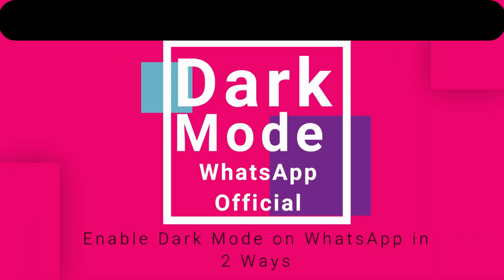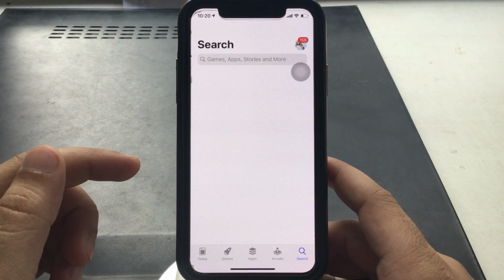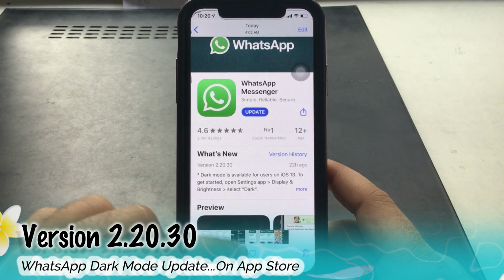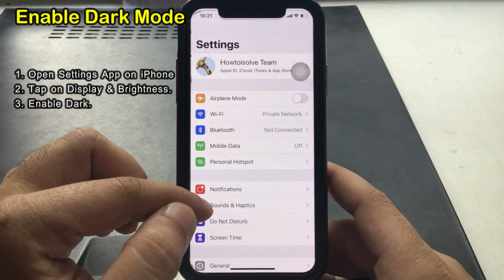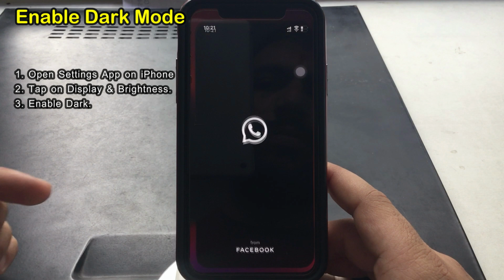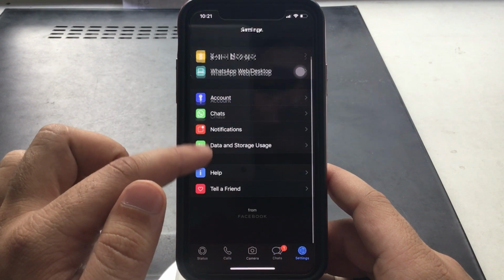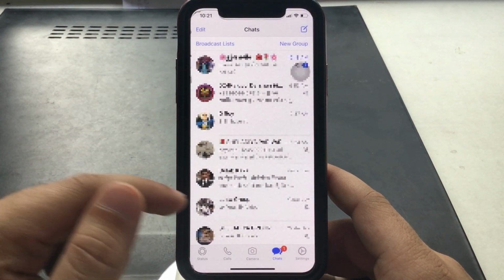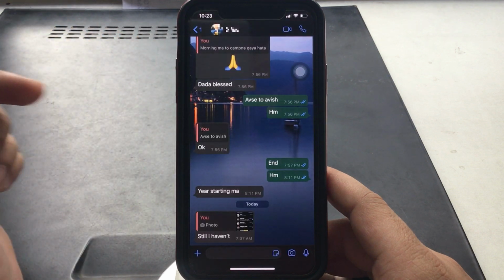How to Turn on Dark Mode in WhatsApp on iPhone (2024)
This video learns how to turn on Dark mode on WhatsApp on iPhone. Use Two Alternate Ways to enable Dark mode that is officially launched by WhatsApp. Also, Know What are the reasons on Dark mode not working on your WhatsApp iPhone. Turn on Dark mode for WhatsApp iPhone, how to put dark mode on whatsapp iPhone, how to activate dark mode on whatsapp ios, how to make whatsapp dark mode ios 17, how to get whatsapp dark mode on iPhone.
Note: iPhone 6,6 Plus, iPhone 5S can't turn on Dark mode. Because mobile can't support system-wide dark mode.

First Update the App from App Store, Re-launch app and Use Dark Theme. Open the app store and Search WhatsApp from the search bar. On WhatsApp app you will find an Update button like this, My app is updated recently but here's the screen.

1. Once you update the app, Re-Launch App after a force close.
2. If Update is not Available, hard Reboot your iPhone and Try Again
3. WhatsApp is rolling out a new update as soon.

WhatsApp on iPhone only supports system-wide dark mode, Once you enable Dark mode on iPhone WhatsApp appear in Dark mode. Follow me two ways to enable dark mode. First, open the Settings app on the iPhone scroll to Display and Brightness option and Enable Dark Appearance, That's it.

Now lunch WhatsApp on your iPhone, so From the first Screen, you can see beautiful dark mode on whatsapp. Like Chat screen, and the Same appearance for Call, Status, WhatsApp Settings as well.

There is no separate option for Disable Dark mode from whatsapp settings. Now Follow the second way to Turn on or off dark mode, Swipe down from the top right corner of the screen to access control center.

Long touch on Brightness bar and see the first option is Dark Mode On. Tap on the option to turn off dark mode. Now WhatsApp Dark mode is turned off. All the WhatsApp screen like to be normal.

To enable the dark mode for WhatsApp, Again Swipe down and open control center.

Open Brightness bar and Turn on Dark mode. That's it.

Here's the beautiful chat screen and after that, you can send pictures in conversation just like earlier in beautiful appearance.

This system Wide Dark mode gives cool looks On iOS keyboard as well. So Hope you enjoyed the iPhone WhatsApp Dark mode.

XX XX